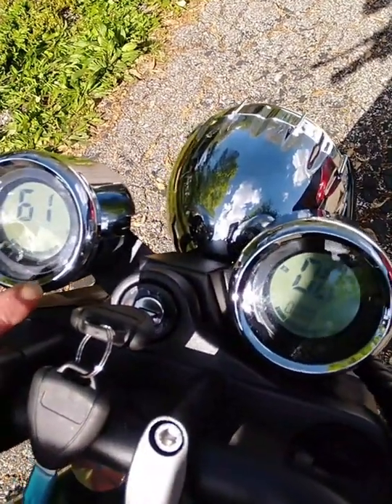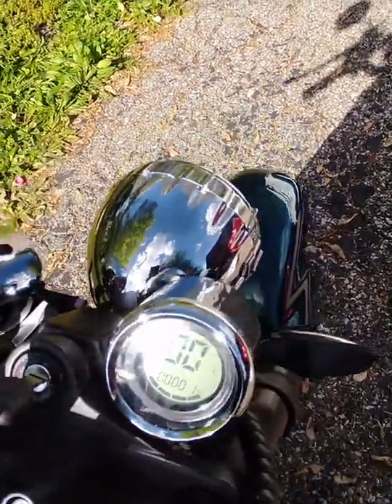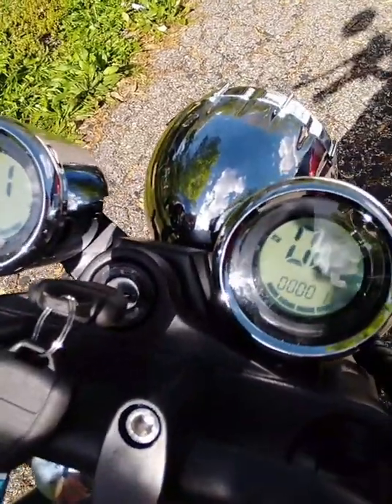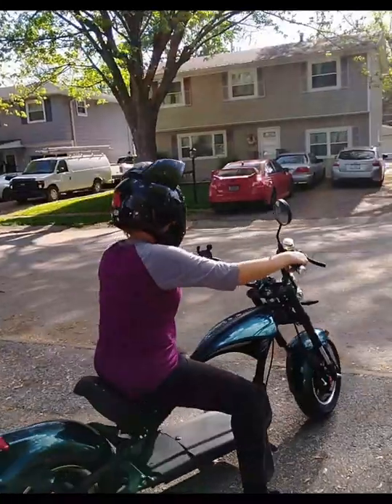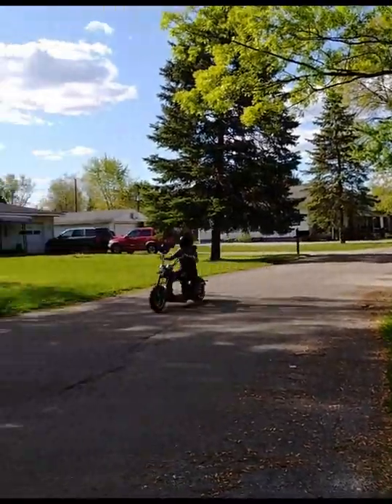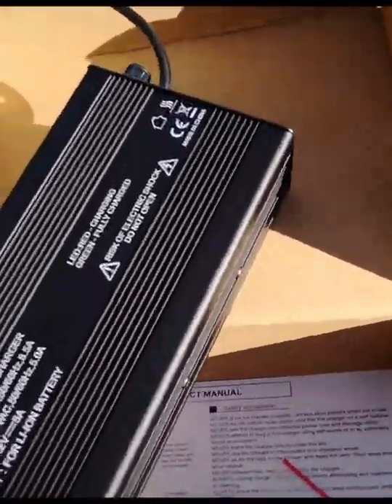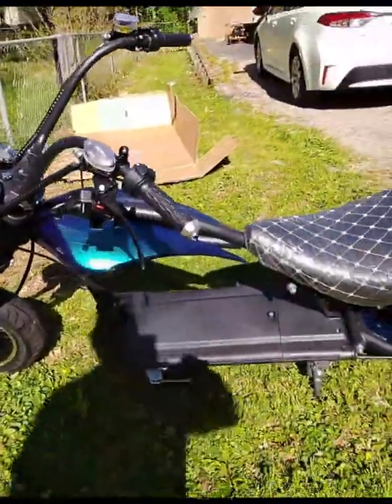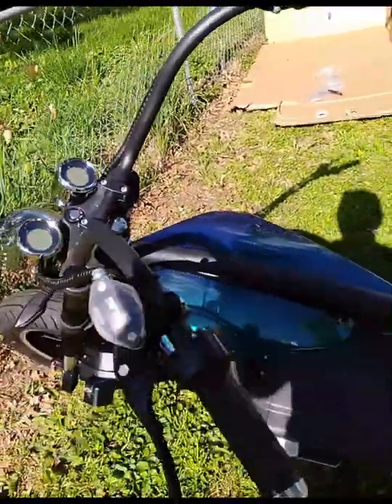2023 Unboxing her NEW Eahora M1P Fat Tire Electric Scooter for Adults 2000W 37 Mph & 40 Mi Range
UPGRADED VERSION 50 MPH check out the performance models

We ordered another electric vehicle for our family EV addiction. This is the Eahora M1P Electric Scooter for Adults has a boss 2000W QS Motor 60V 30Ah Lithium Removable Battery Fat Tire Electric Scooter  Full Suspension, Dual Hydraulic Brakes Up to 37 Mph & 40 Miles. She wanted a replacement sit down scooter that looked cool. Here is the unboxing and first ride.  We are reaching out to the seller for a replacement tank faring that was damaged on arrival.  This thing is smooth and glides silently. It comes with keys and remote FOBS for alarm lock and unlock.

Music Flightmode by Chris Shards

Here are some links to some good electric zappers and pest solutions.
Bug Zappers
Pest Control solutions

Since this video I upgraded my dash cam to a Van True N4 with GPS module. It is a three channel 4k recorder with excellent footage and audio quality. Vantrue N4 Three Channel Front, Inside and Rear Dash Cam, 1440P+1080P+1080P Triple Car Accident Capacitor Dash Camera, IR Night Vision, 24 Hours Parking Mode, Collision Detection, Support 256GB Max

Van True N4 3 Channel
Van True N4 GPS module
Van True 256 memory card

⭐️Instacart ⭐️ home grocery delivery service ⭐️ Get $10 free groceries with my invite